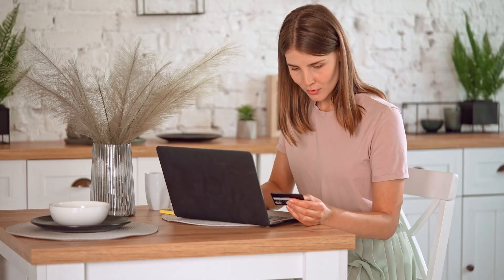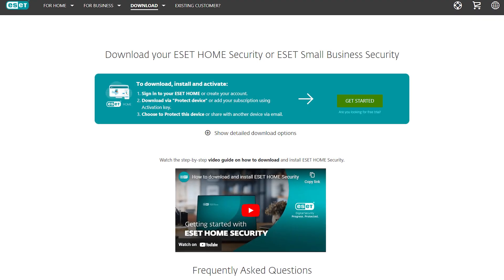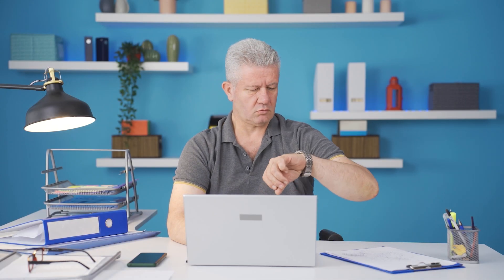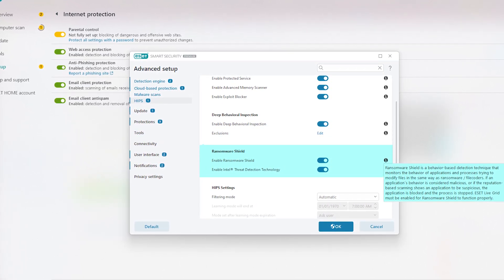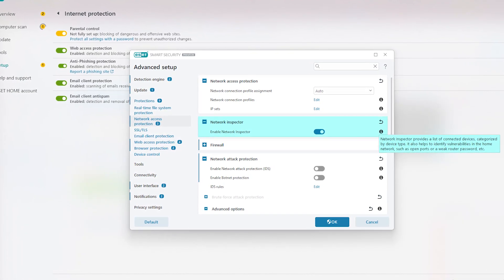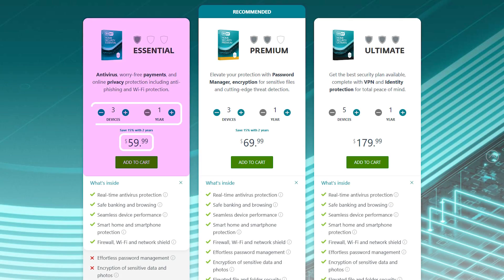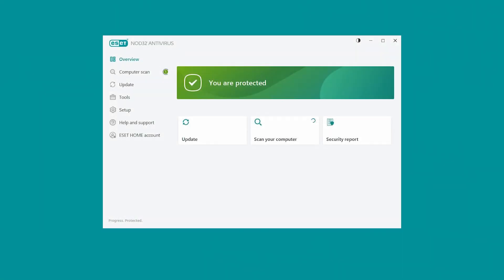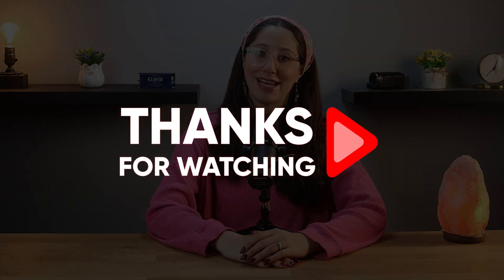ESET NOD32 Antivirus Review 2026: Is It Any Good?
ESET NOD32 Review 2026: Get the latest updates on its features, performance, and whether it’s worth it

Timestamp Sections:
00:00 Intro
00:46 What is ESET NOD32 Antivirus?
01:19 How Does ESET NOD32 Work?
03:09 Real-Time Protection Feature
04:11 Ransomware Shield
04:41 Device Control
04:59 Safe Banking Mode
05:19 Firewall
06:38 Plans and Pricing
08:06 What Could Be Better?
08:51 Final Thoughts
09:20 Outro

Keeping your devices safe from viruses and malware is essential in today's digital age. In this video, I’m diving into ESET NOD32 Antivirus—one of the most reliable antivirus programs on the market. ESET has been a major player in cybersecurity since 1992, offering protection across multiple devices like laptops, smartphones, and smart home gadgets.

We’ll explore how this software works, focusing on its real-time protection, advanced scanning technology, and features like ransomware and anti-phishing protection. If you're looking for robust security that doesn’t slow down your device, ESET might be the perfect fit.

ESET offers several pricing plans tailored to different needs. Whether you're looking for basic protection with the NOD32 Antivirus plan at $40/year or the full suite of security features in the Ultimate plan for $180/year, there’s a package to fit every budget. ESET’s standout features include Ransomware Shield, Network Inspector, and customizable scans, with extra options like password management and data encryption in the higher-tier plans.

ESET is known for its lightweight performance, running seamlessly in the background without disrupting your workflow. It's a solid option if you prioritize efficiency over extra features like cloud backup or a VPN, which competitors like Norton and Bitdefender offer. While those programs are feature-rich, they may cause system slowdowns.

In contrast, ESET’s simplicity and speed make it perfect for users who want effective antivirus protection without the frills. With high ratings on Trustpilot (4.2/5) and consistently positive reviews for its reliability, ESET stands out as a top contender in the antivirus space.

Hope you enjoyed my ESET NOD32 Antivirus Review 2026: Is It Any Good? Video.